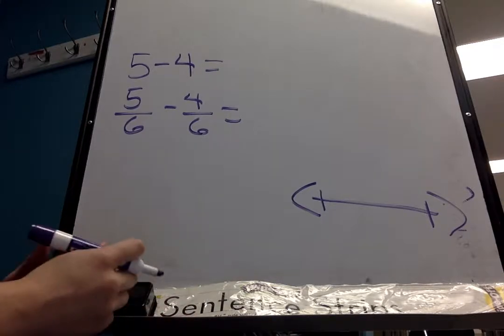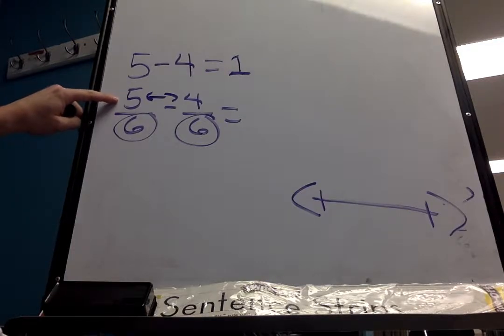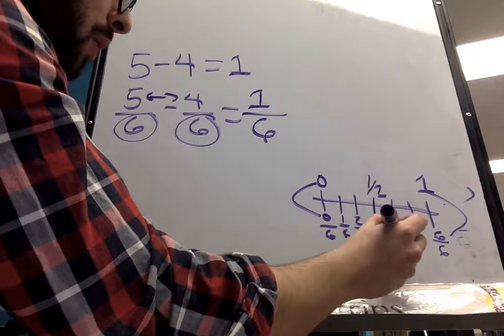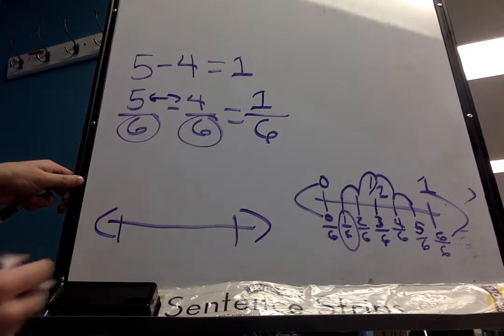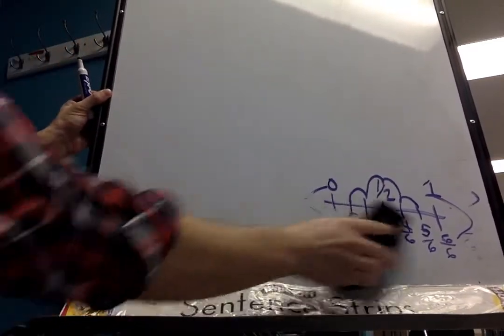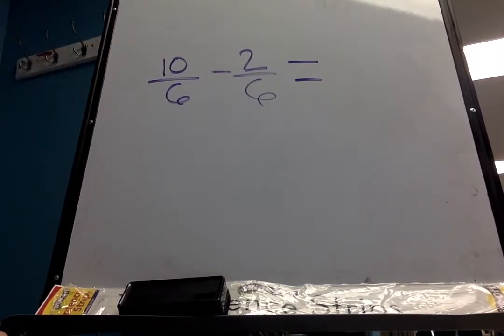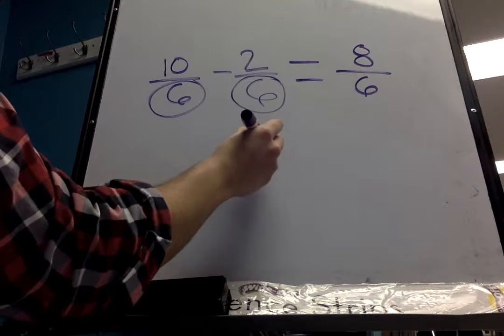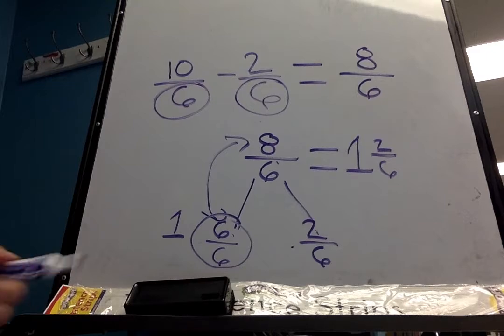Fractions Lesson 16